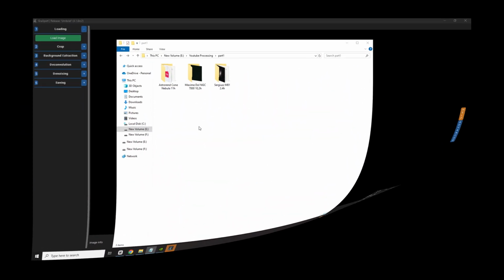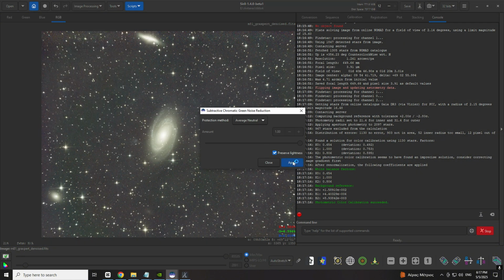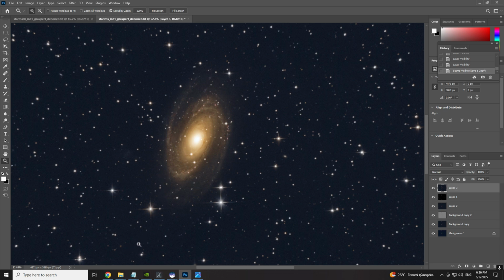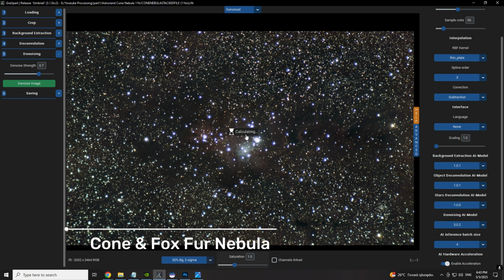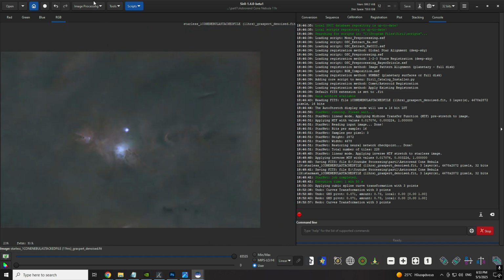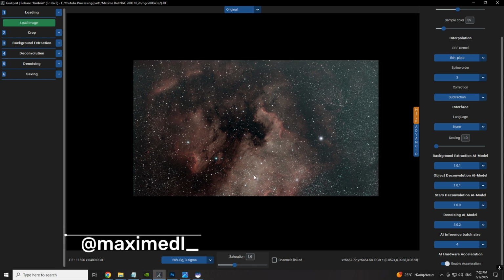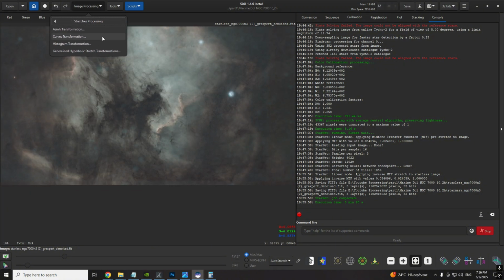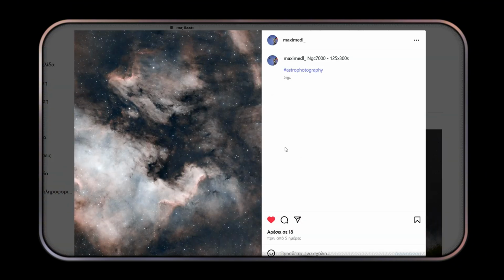I Tried Editing Your Astrophotos | Here’s How They Turned Out (Part 1)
I asked the astrophotography community to send me their raw data... and you delivered!
In this video, I try editing your  Astrophotos using my usual workflow , from stretching in Siril to final touches in Photoshop.

Whether you're a beginner or just curious to see how others process deep space images, this is all about learning, sharing, and having fun with space photography.
More coming soon in Part 2!

Just mention your focal lenght and camera. The names of the Astrophotographers will be displayed, so include in your email , your social media platform (Instagram/Tiktok or what ever u want).